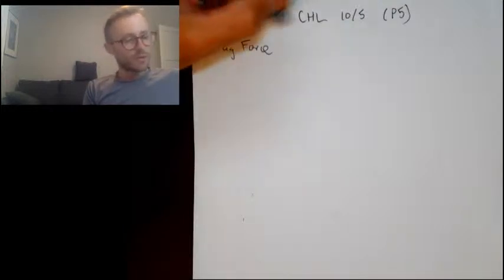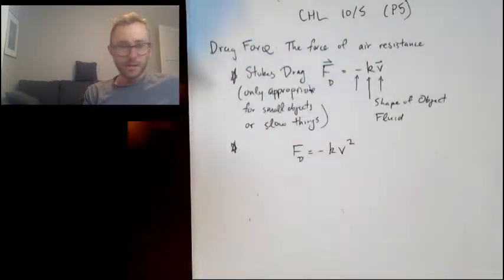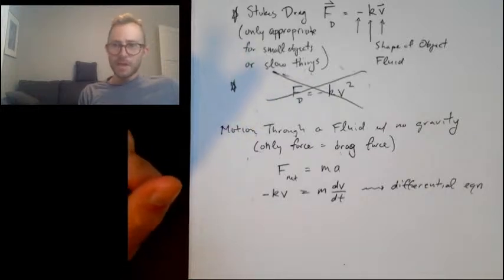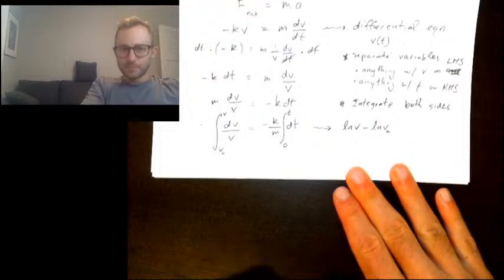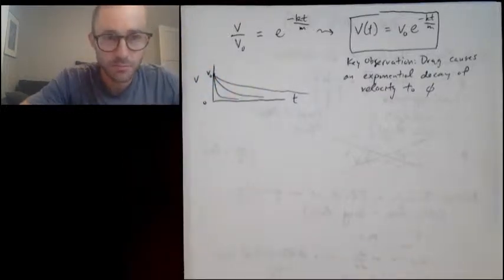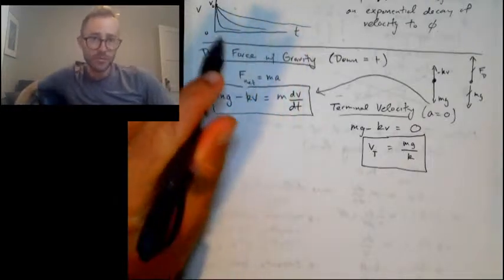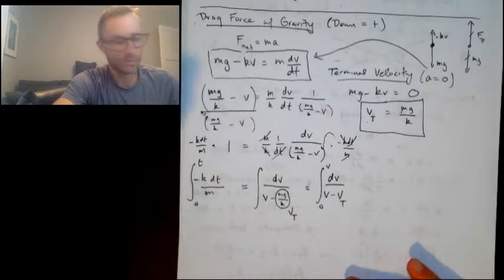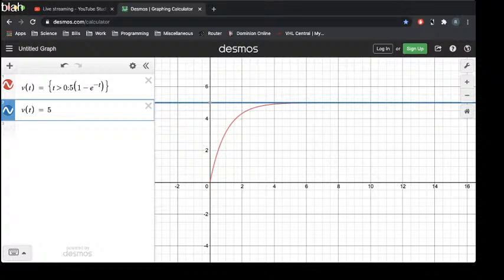CHL 10/5 (P5)